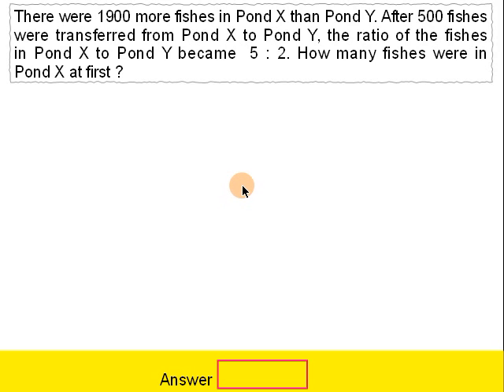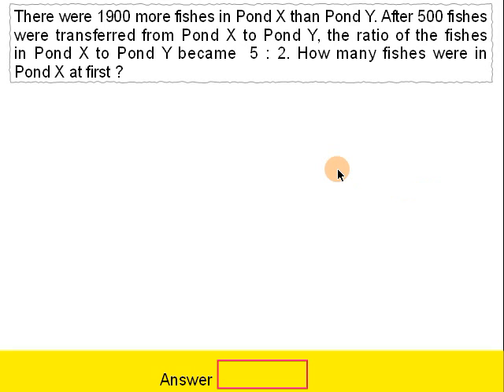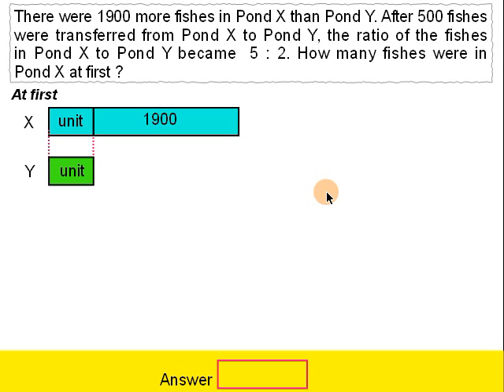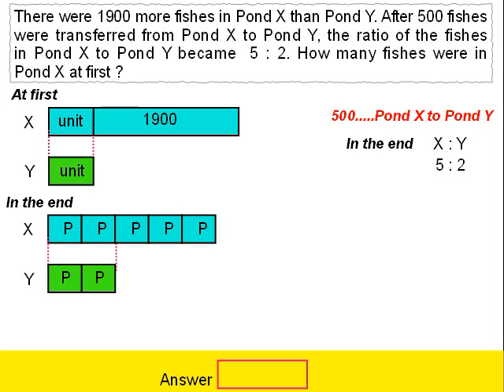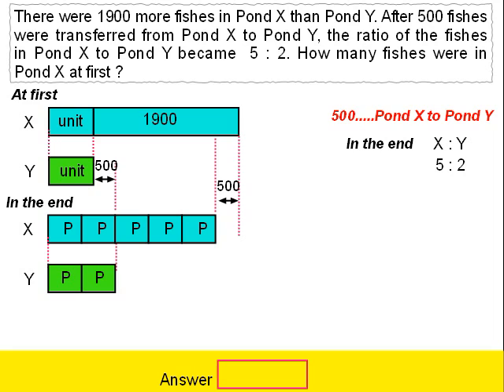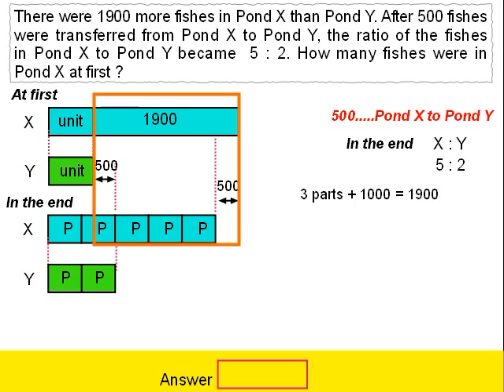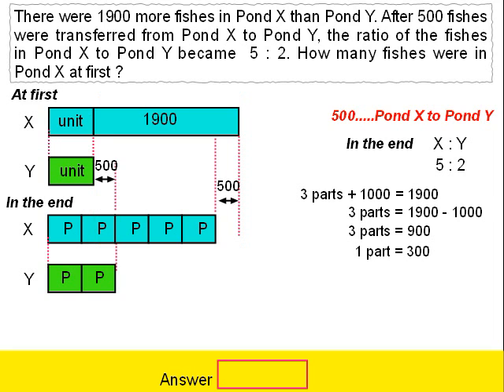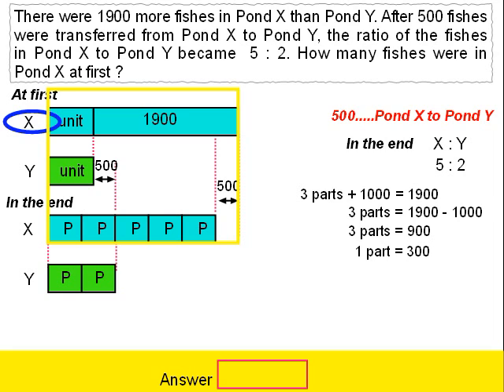P5 Ratio 13